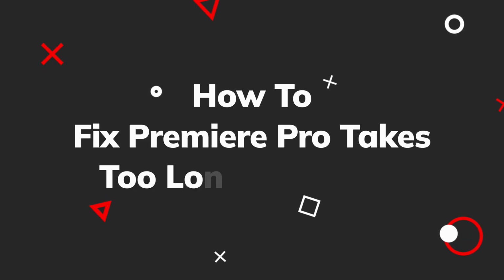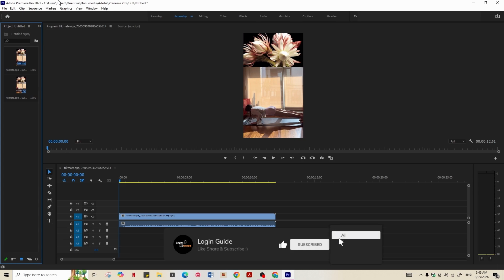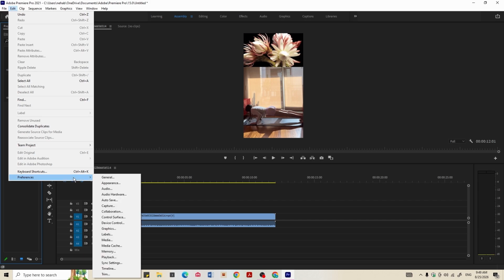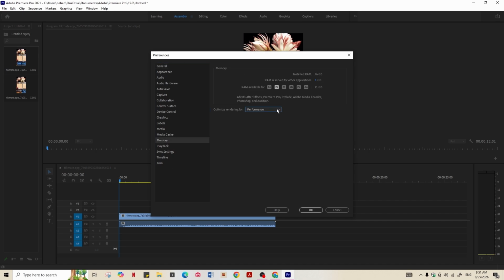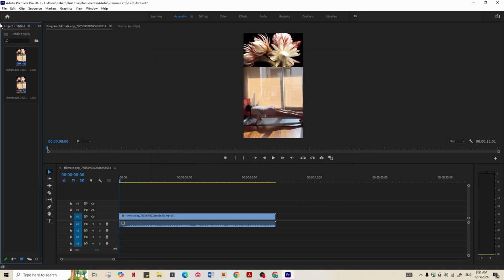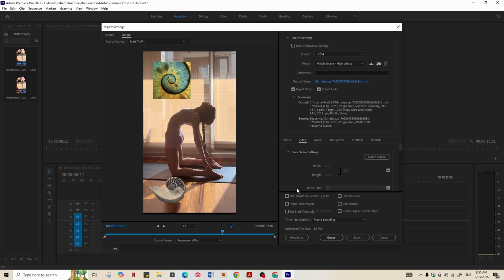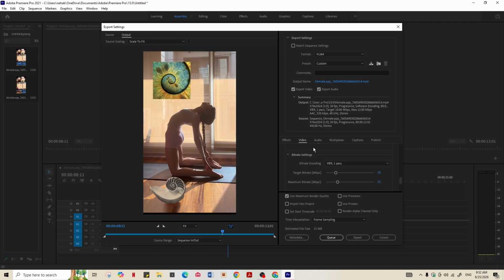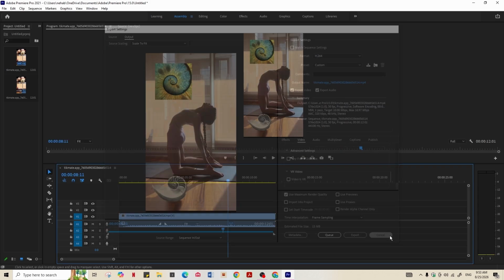How To Fix Premiere Pro Takes Too Long To Export 2026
Want to speed up slow exports in Adobe Premiere Pro? 🎬⚡ This step-by-step 2026 guide will show you how to fix Premiere Pro when it takes too long to export — so you can render and export your videos faster!

What You’ll Learn in This Video:

How to fix Premiere Pro slow exporting issues
How to optimize export settings for faster rendering
How to use GPU acceleration to improve export speed
How to clear media cache and improve Premiere Pro performance
Tips to reduce export and rendering time in 2026

Whether Premiere Pro is taking hours to export a video, getting stuck during rendering, or simply exporting slower than expected, this tutorial will walk you through simple solutions to help improve your export speed.

Chapters:
⏱ 0:00 - Introduction
⏱ 0:10 - How To Fix Premiere Pro Takes Too Long To Export